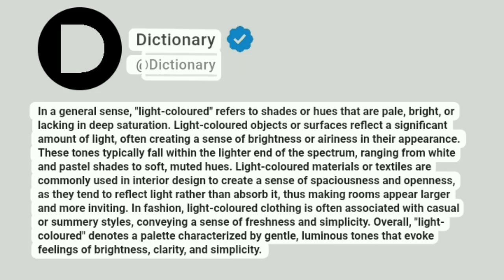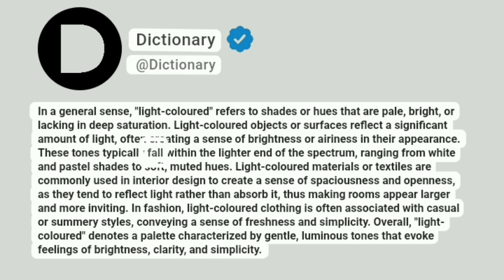Light-coloured Meaning In English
In a general sense, "light-coloured" refers to shades or hues that are pale, bright, or lacking in deep saturation. Light-coloured objects or surfaces reflect a significant amount of light, often creating a sense of brightness or airiness in their appearance. These tones typically fall within the lighter end of the spectrum, ranging from white and pastel shades to soft, muted hues. Light-coloured materials or textiles are commonly used in interior design to create a sense of spaciousness and openness, as they tend to reflect light rather than absorb it, thus making rooms appear larger and more inviting. In fashion, light-coloured clothing is often associated with casual or summery styles, conveying a sense of freshness and simplicity. Overall, "light-coloured" denotes a palette characterized by gentle, luminous tones that evoke feelings of brightness, clarity, and simplicity.